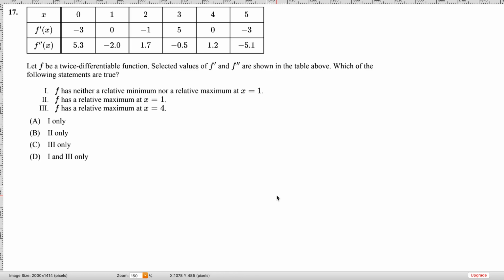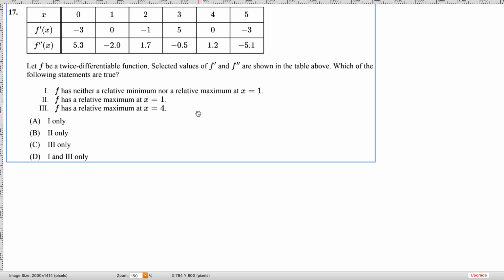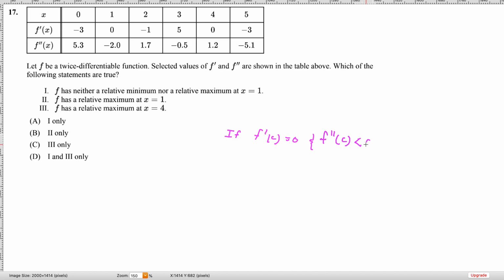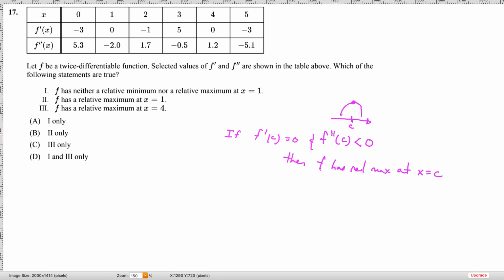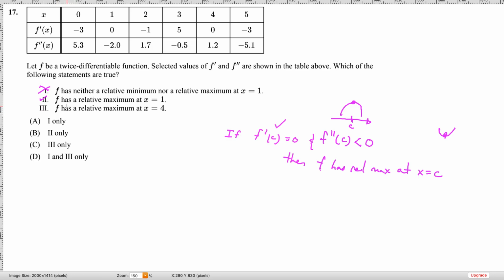Unit 5.7: Using the Second Derivative Test to Determine Extrema. #17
5.7: Using the Second Derivative Test to Determine Extrema